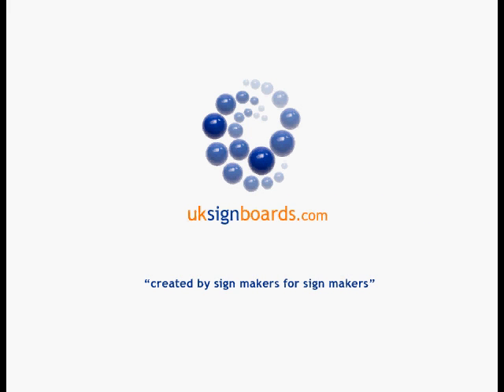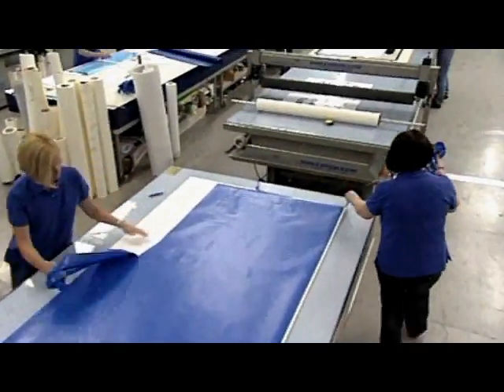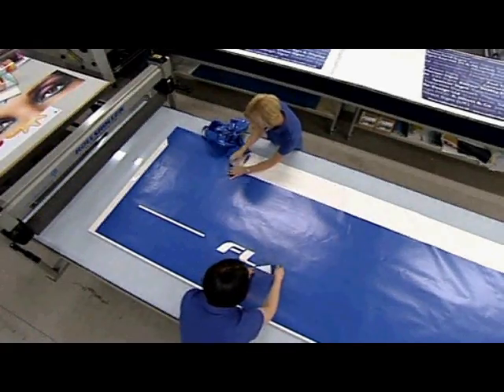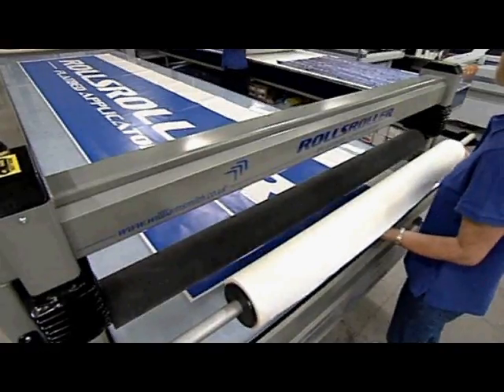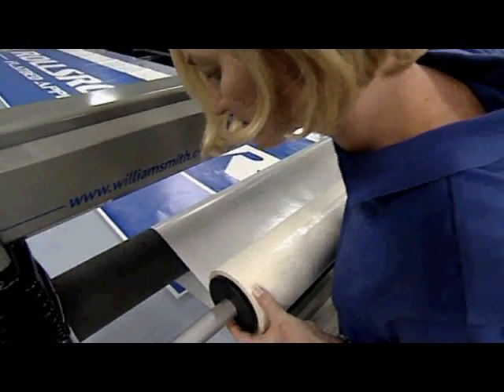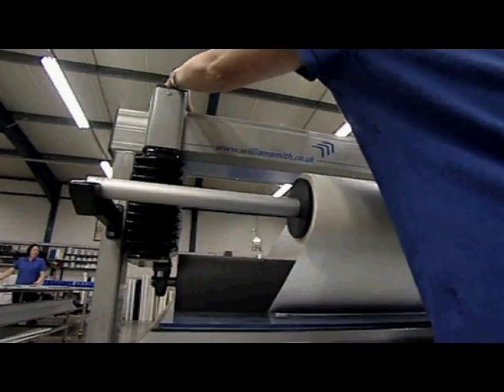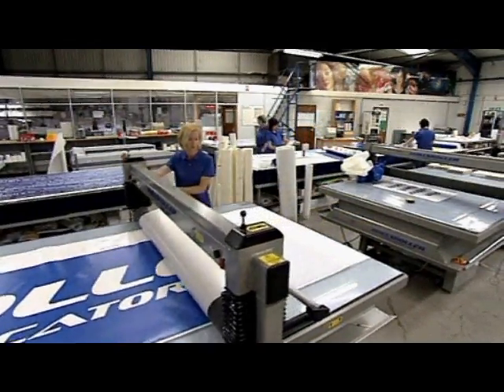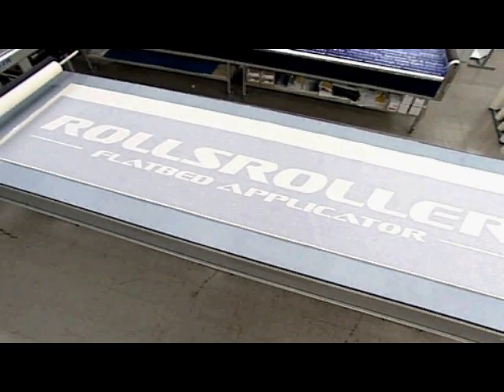RollsRoller - Flatbed Vinyl Mounting Applicator.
RollsRoller - Sign Making Tool
This video shows the rollsroller applying application tape to cut vinyl graphics approx 1metre deep by 5 metres long in one go with the aid of one person.

The Rolls Roller Flatbed Laminator is simple to use and offers one of the easiest and most accurate methods of applying self-adhesive films or over-laminates to any substrate. Time savings of 50-80% can be achieved, it can be used for a wide range of applications, including flexible face signs and banners, full colour digital printing and other self-adhesive materials, as well as rigid panels, such as standard traffic signs.